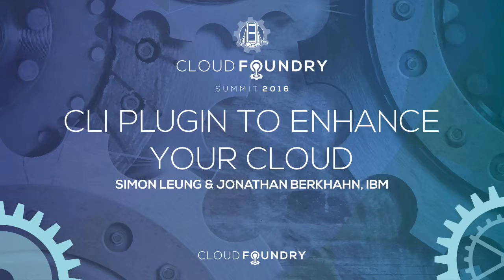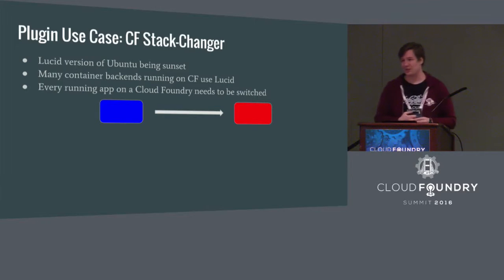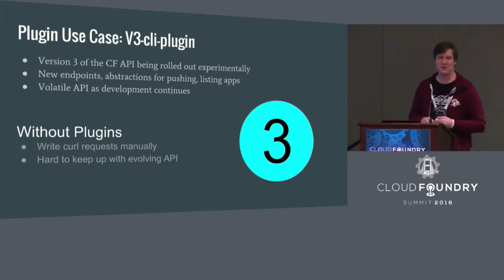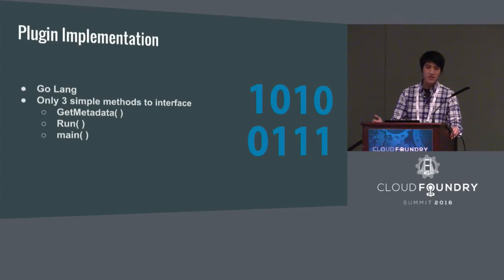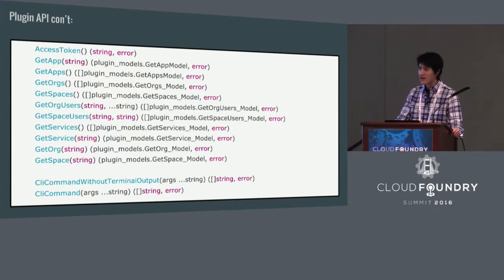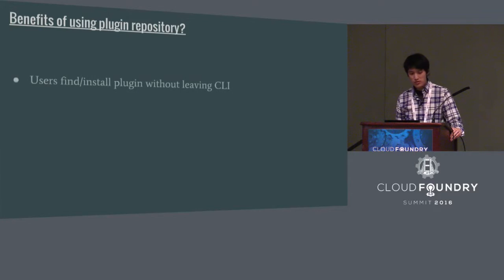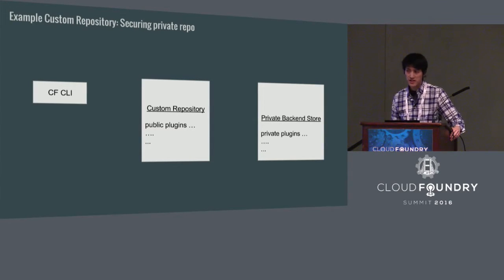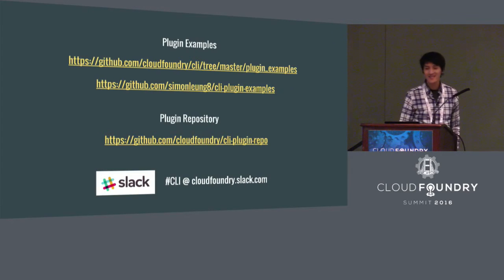CLI Plugin to Enhance Your Cloud - Simon Leung & Jonathan Berkhahn, IBM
Cloud Foundry is fully featured, however, there are moments when we wish it had come with those 1 or 2 extra features; could be features to make administrator’s life a little easier, or it could be tools to utilize environment specific features. CLI (Command Line Interface) plugin is among one of the easiest ways for providers to customize Cloud Foundry. Come learn about how the plugin framework available as part of the Cloud Foundry Command Line Interface can be used to provide new features to end users quickly and easily, with real life examples of how it helps operators and end users. See how plugins leverage the portability and distribution architecture of the CF CLI to deliver features to users easily regardless of architecture or operating system. You too can utilize plugins to provide new functionality and interact with infrastructure built around and on top of Cloud Foundry.

Jonathan Berkhahn
IBM
Software Engineer
Jonathan Berkhahn is an IBM software engineer that has been a Cloud Foundry core contributor for over 2 years. His work includes improvements to the CF CLI such as the CLI plugin interface and the V3 Cloud Controller API. He also works as an agile evangelist within IBM, driving use of new technologies and programming methodologies. He currently works on the Runtime_OG team at the new CF Dojo in RTP, supporting the legacy runtime components of Cloud Foundry.

Simon Leung
IBM
Simon is one of the early Dojo program participant and has been working on varies Cloud Foundry projects for almost 2 years. He has experience in contributing to and leading Cloud Foundry projects that operates in co-located pairing model and distributed committer models.